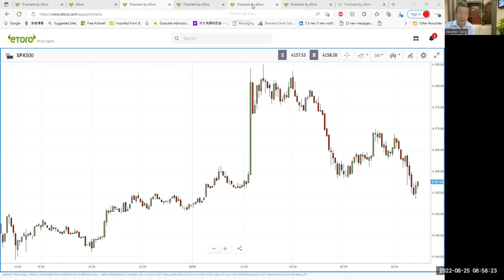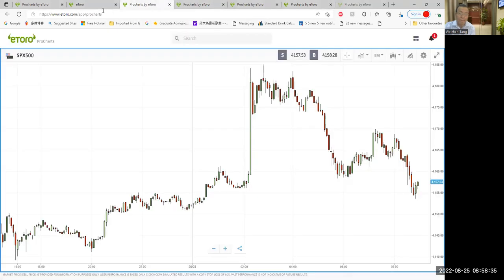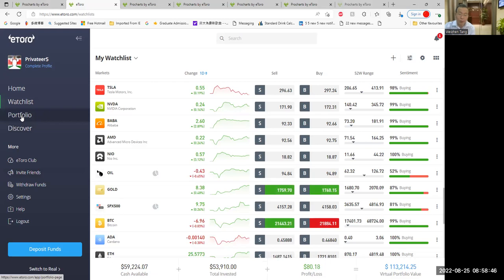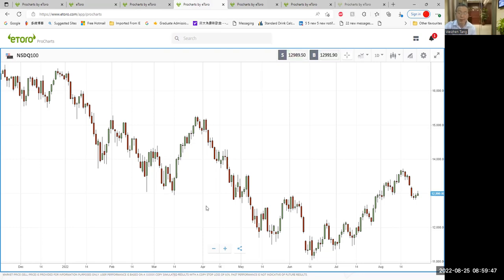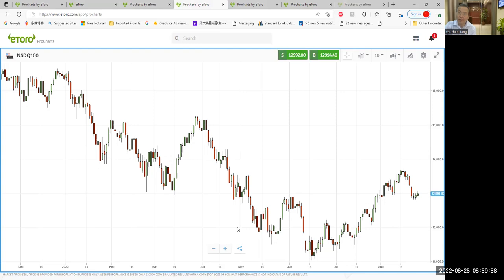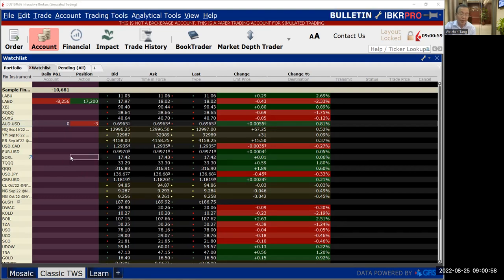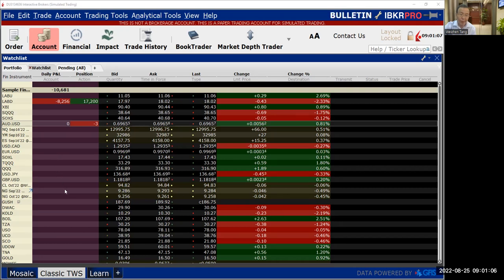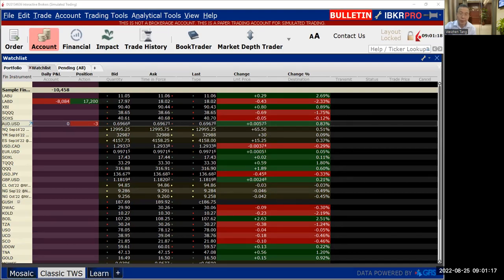2022年 8月25日 今天的市场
唐炜臻，荣获2008年中华十大财智人物最佳诚信奖，一位被媒体宣称的“华人巴菲特”，成功预测美国房地产经济危机， 给华人投资界带来了革命性的影响，是世界金融领域具有标志性的“中国符号”，也是海外华人中财智人物的典型代表.

一个叫唐炜臻的中国人以其在北美金融领域闯荡的经历为蓝本，写了一本《我的巴菲特财富之路》的书，在海内外引起了强烈的反响。通过这本书，我们看到了一个和财富站在一起的人，他的理念、思维、创意和成就；更令人感奋的是唐先生并非金融科班出身，也没有金融学科的博士、硕士等很高的学历及学位，完全是靠领悟力自学成才、靠一步一个脚印苦心经营和历练起家，在不长的时间里取得了辉煌的业绩。他的成功带给我们很多的思考和探究，让我们重新审视自己所受到的教育以及我们自我的发展和出路。